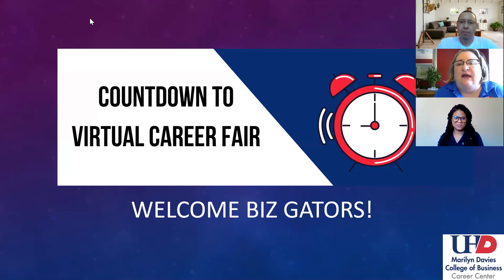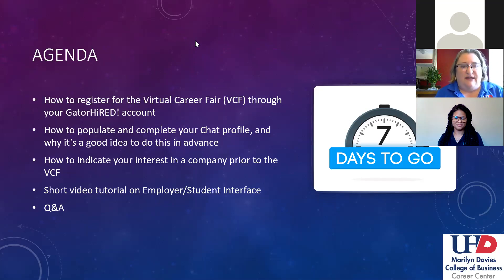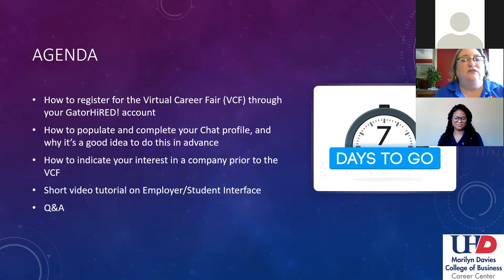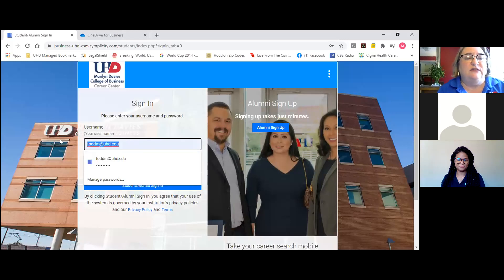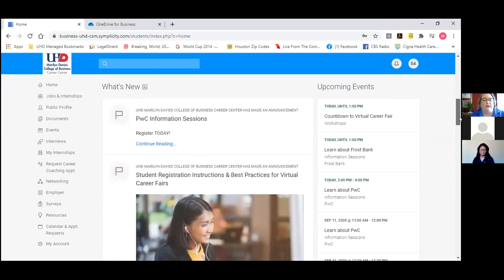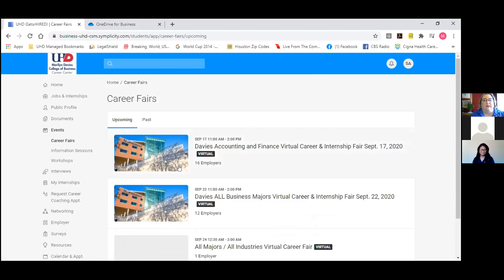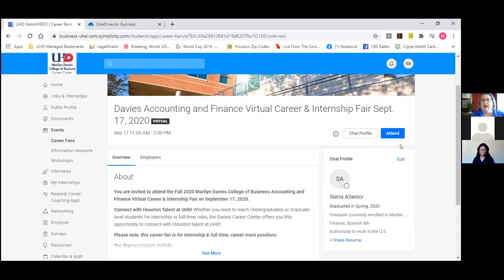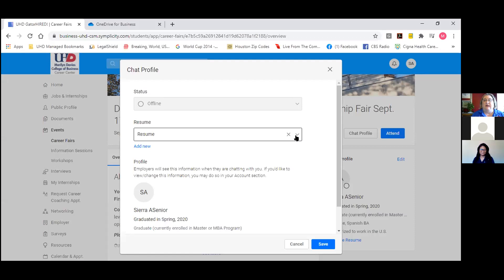Countdown to Virtual Career Fair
Prepare for the Marilyn Davies College of Business Career Center's Virtual Career Fair! Learn how to register through GatorHiRED, how to complete your Chat profile and how to show a company you're interested in them.

The Marilyn Davies College of Business at the University of Houston-Downtown offers the largest Master of Business Administration (MBA) Program in Texas, and most affordable in the Houston area.
MDCOB is AACSB accredited and provides reality-based education that supports students to advance intellectually, professionally, and financially.